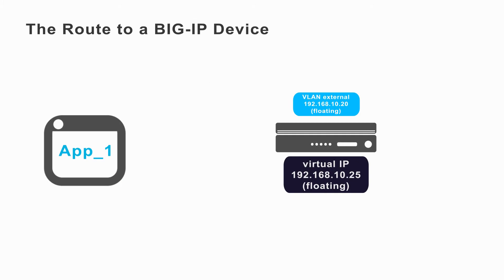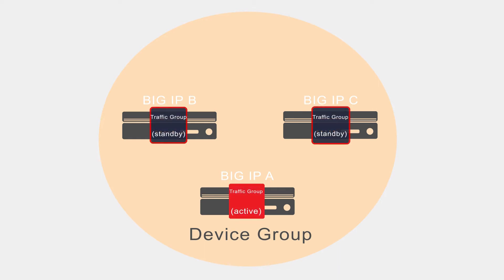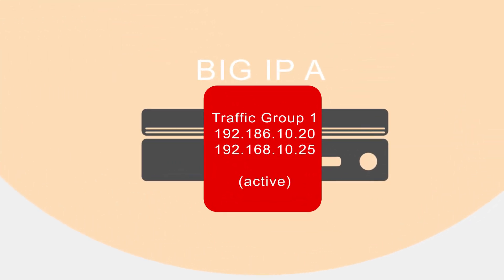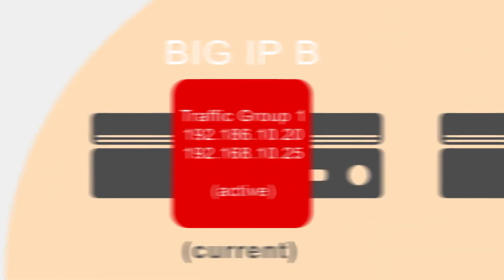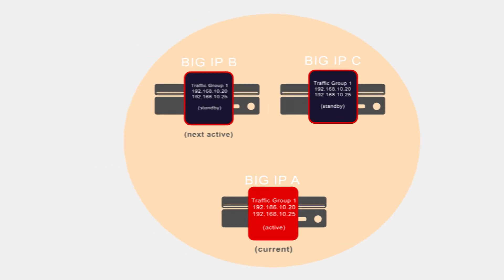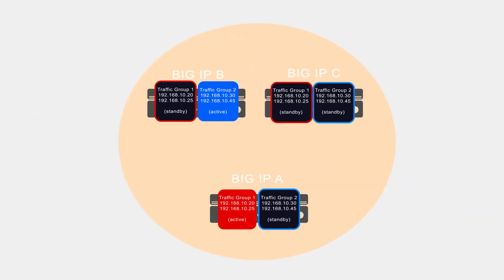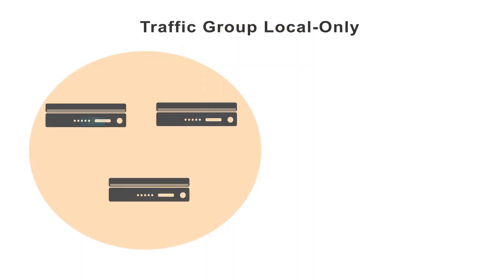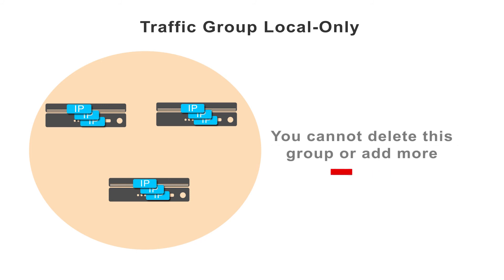BIG-IP Device Service Clustering - Part 5: Traffic Groups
This video explores traffic groups within BIG-IP Device Service Clustering (DSC), focusing on their role in failover processes. It explains how traffic groups serve as logical containers for floating IP addresses, allowing for seamless application flow targeting during device failover. The discussion includes the architecture of traffic groups, their activation, and the capacity for multiple active traffic groups within a sync-failover device group. Understanding these concepts is essential for effective BIG-IP system management.